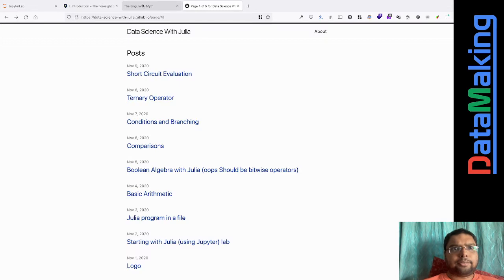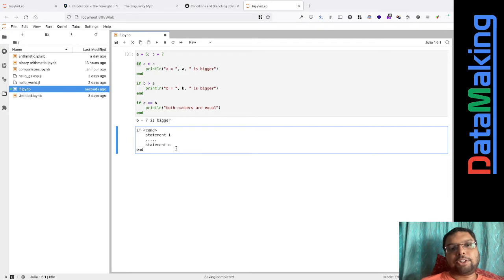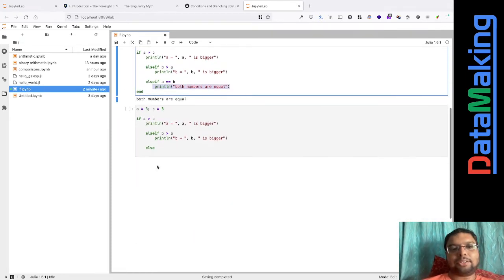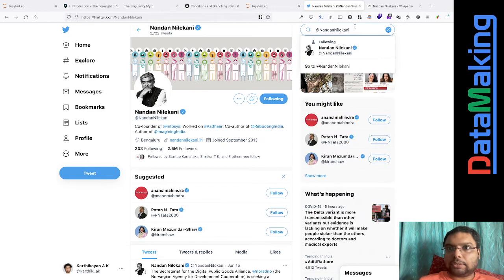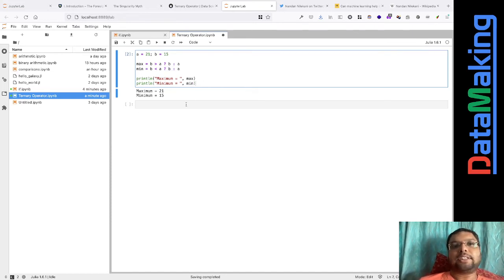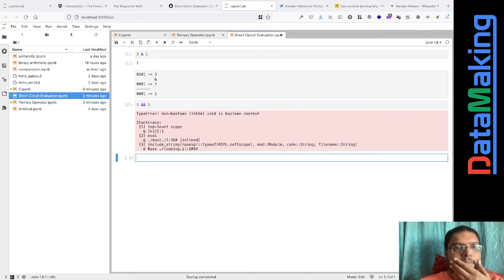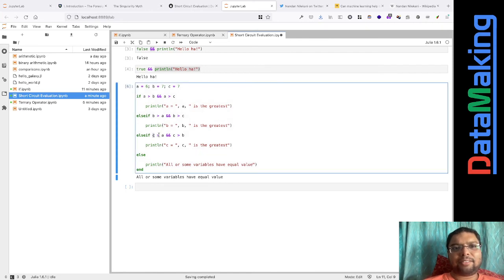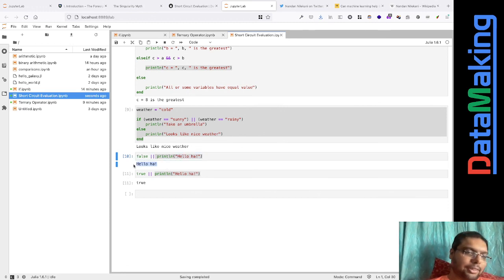Conditions and Branching, Ternary Operator, Short Circuit Evaluation in Julia | DM | DataMaking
Happy Learning!